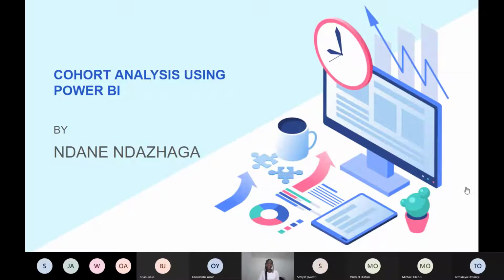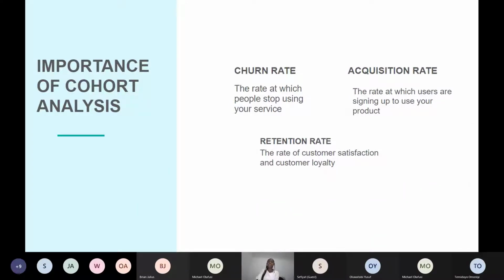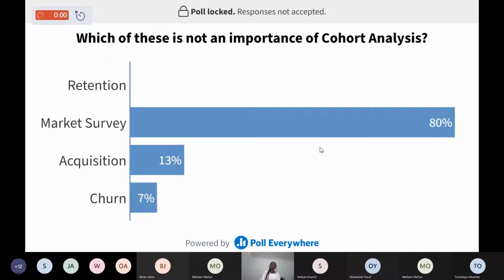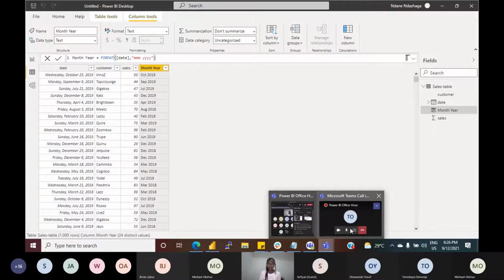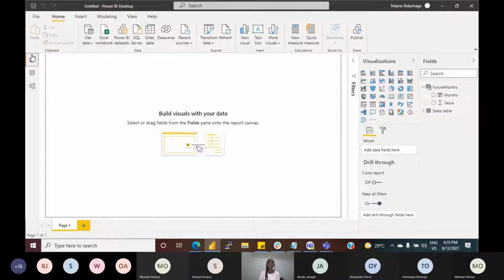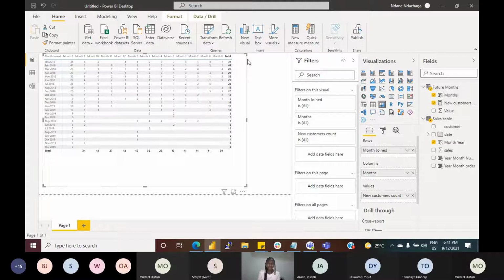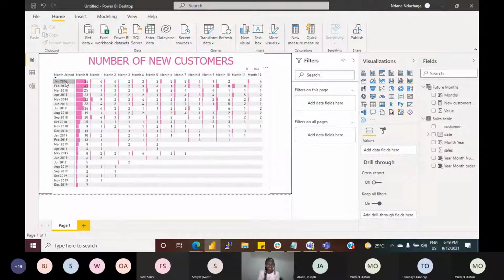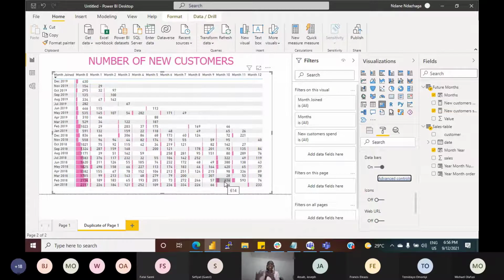Power BI Office Hour 56: Cohort Analysis using Power BI | Ndane Ndazhaga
Speaker: Ndane Ndazhaga

Agenda:
1. Cohort Analysis using Power BI
2. Plenty Q&A

Profile:

Ndane Ndazhaga is a Data analyst at Eden Life and a Data scientist trainer at Azubi Africa. She volunteers to mentor young women who are starting a career in tech at Africa Agility where she functions as the Faculty lead. She enjoys reading, traveling, and swimming